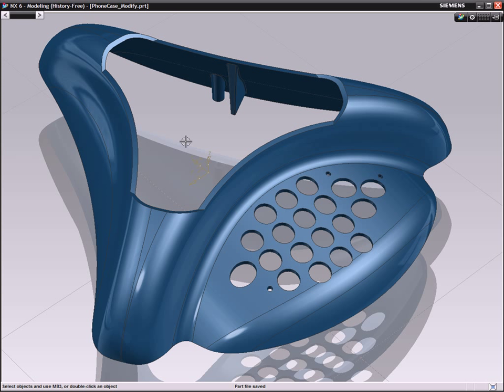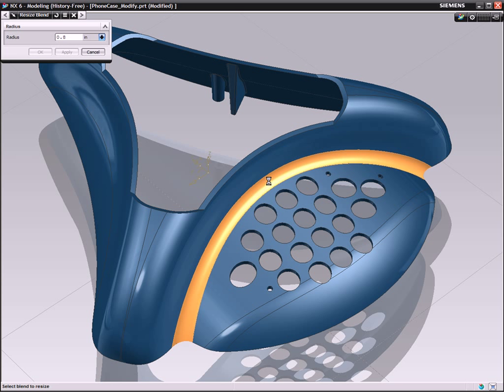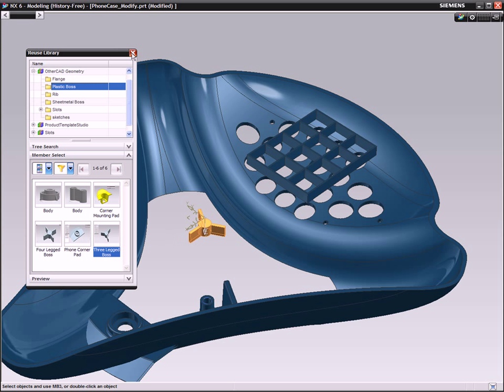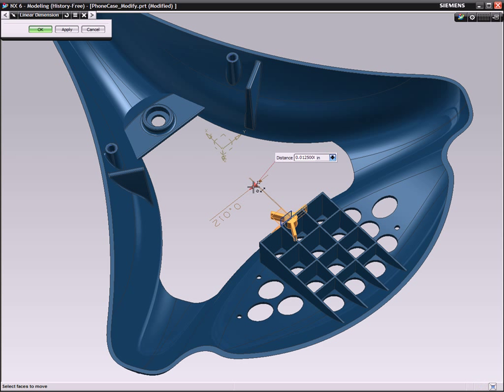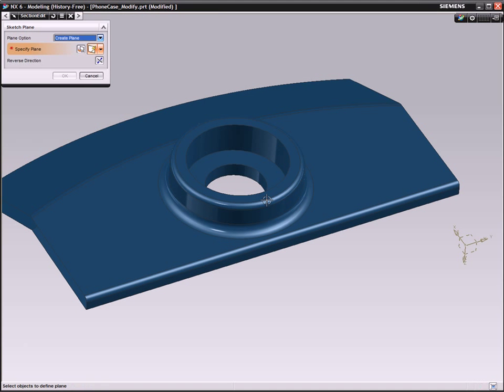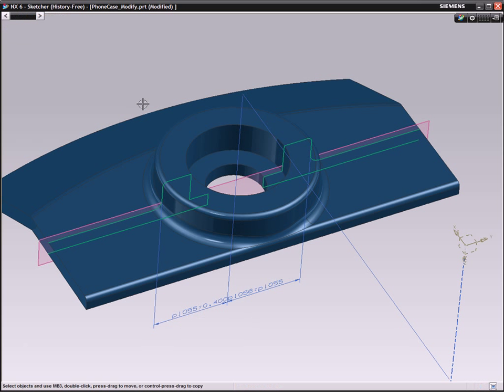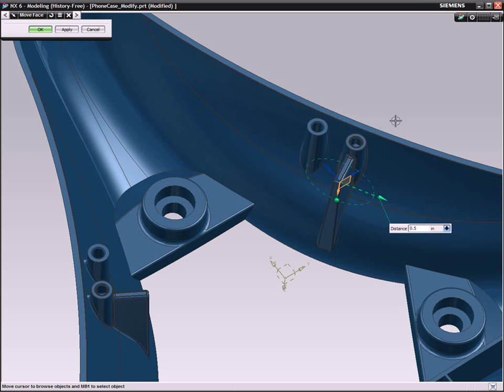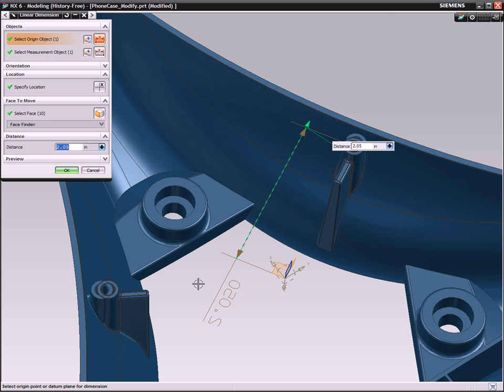NX Modelowanie Synchroniczne 02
NX CAD - Edycja części przy użyciu Synchronous Technology - 3 - Szczegóły
Zachęcamy do pobrania wersji NX dla studentów i zgłoszenia się po zestaw 15 ćwiczeń przygotowanych przez GM System